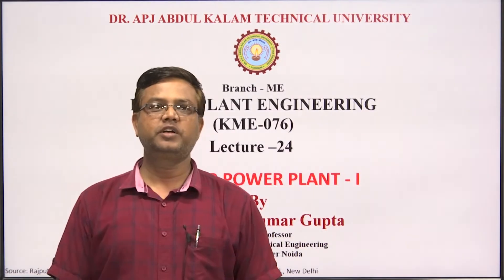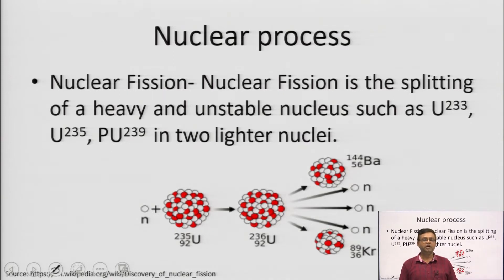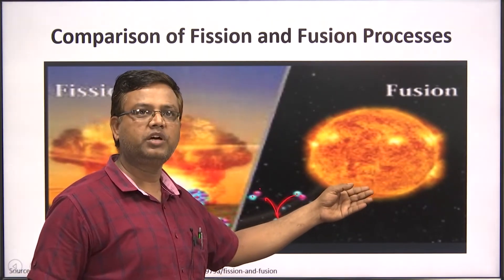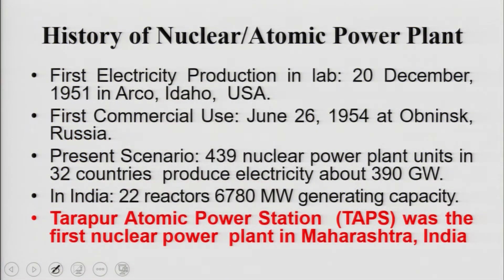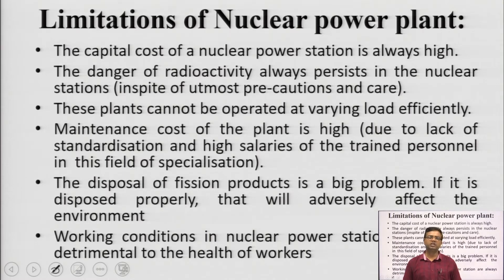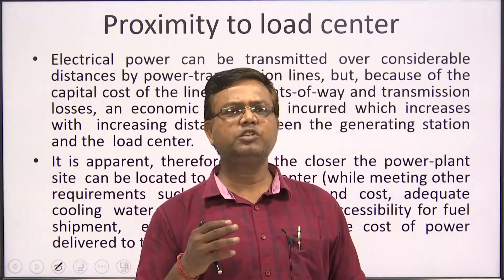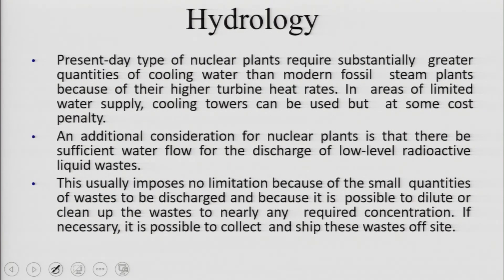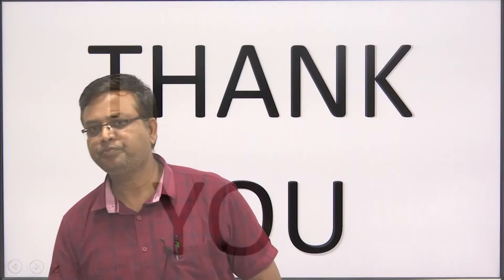Nuclear Power Plant Part-1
Subject : ME
Course : Power Plant Engineering